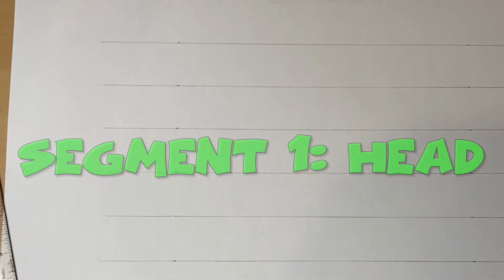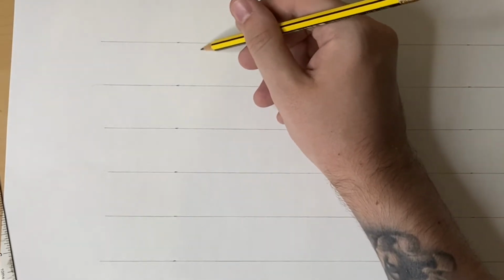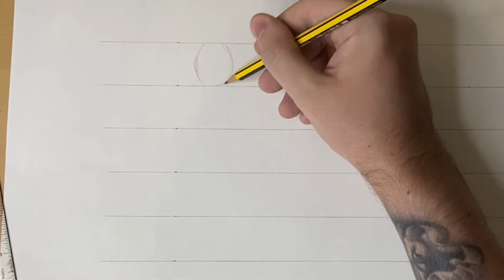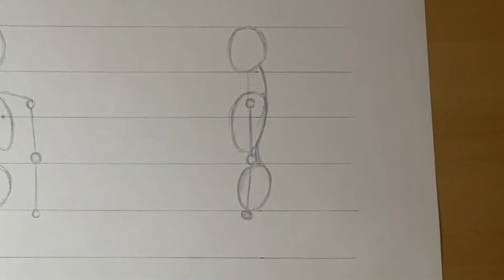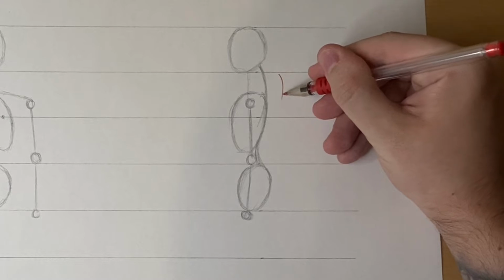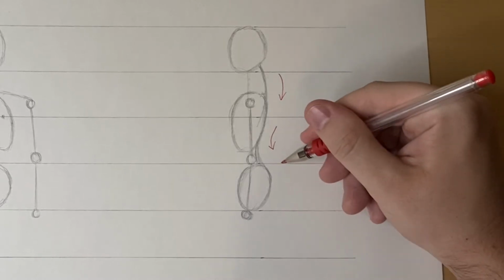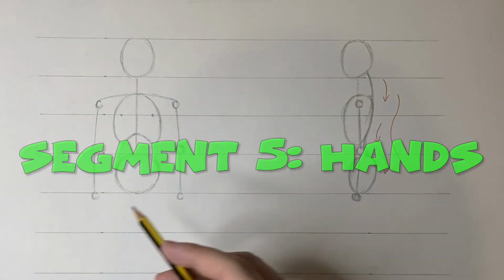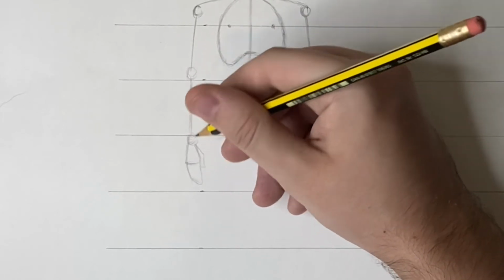Drawing HUMAN PROPORTIONS Step by Step SIMPLE!! | Cartoon Club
This episode will show you how to draw the proportions of the human body! the video will be split into smaller segments showing each part and why it is positioned that way (and a few easy tips at the end to help you remember!)

Chapter times below for the individual segments:
00:00 Intro
00:53 Segment 1: Head
01:42 Segment 2: Shoulders and nipples
03:39 Segment 3: Torso and elbows
06:08 Segment 4: Pelvis
08:11 Segment 5: Hands
09:53 Segment 6: Knees and thighs
11:08 Segment 7: Leg bones
11:21 Segment 8: Ankles and feet
13:10 Easy tips